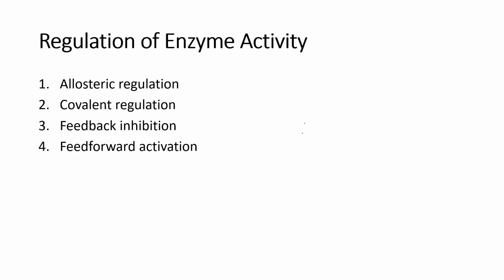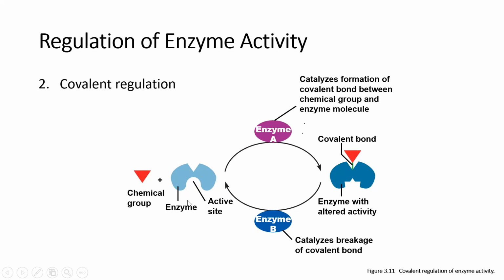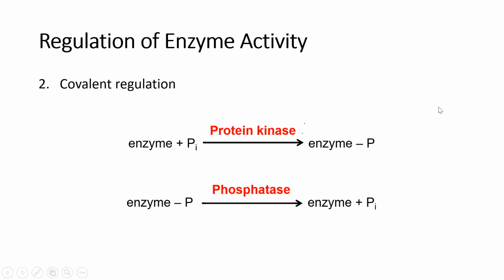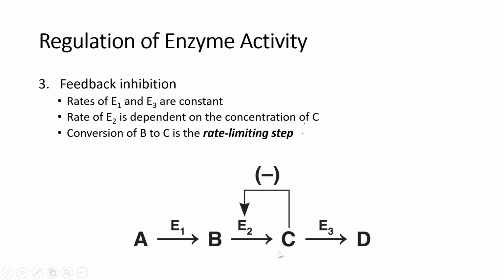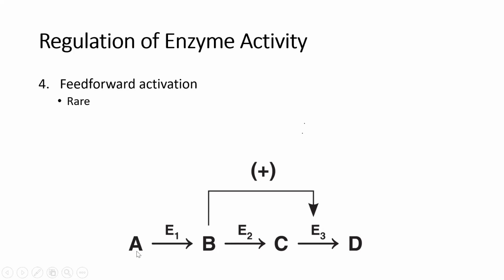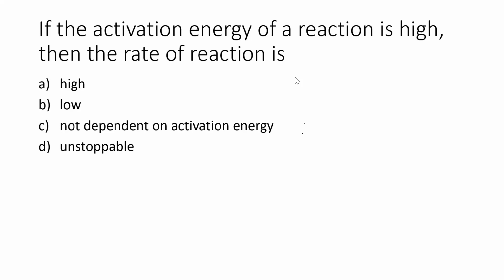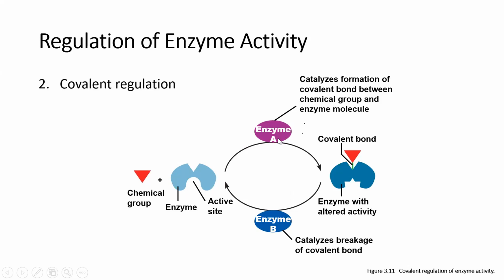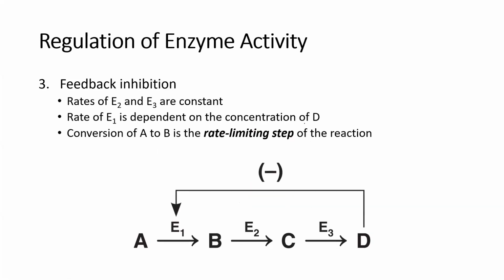BIO2510 9 16 22 Part 2